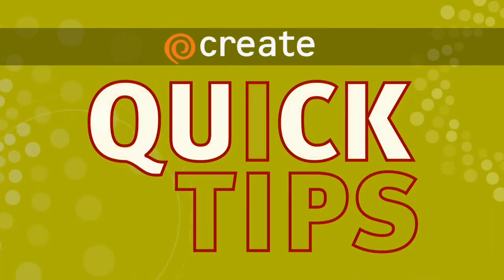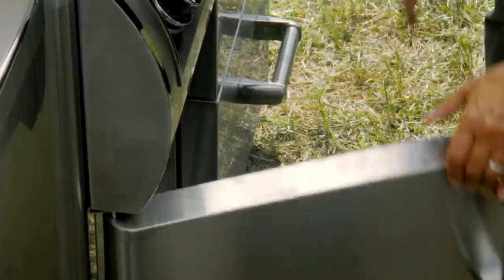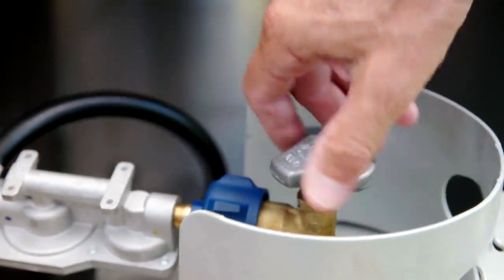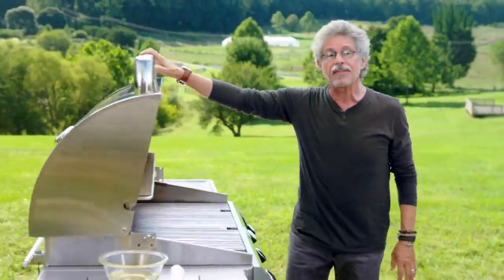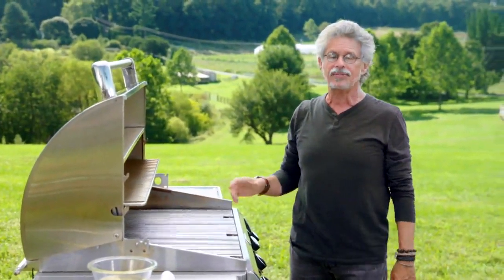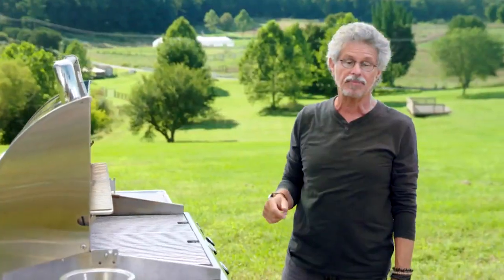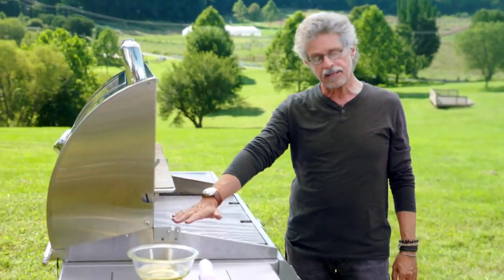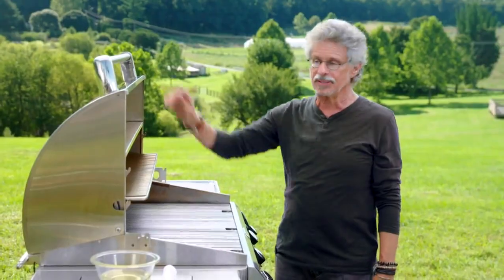Create Quick Tip: Steven Raichlen Grill Set-up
Steven Raichlen shares tips for setting up a gas grill.